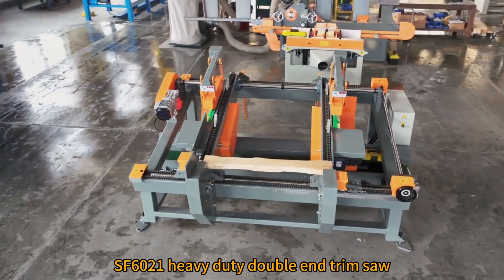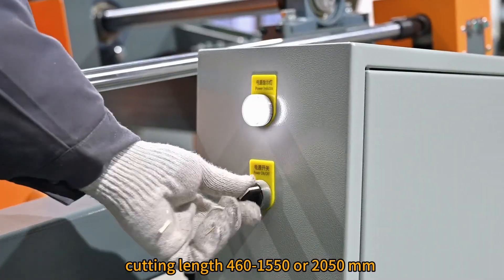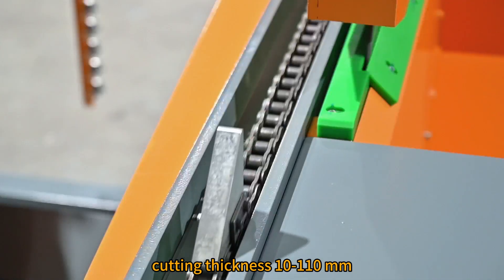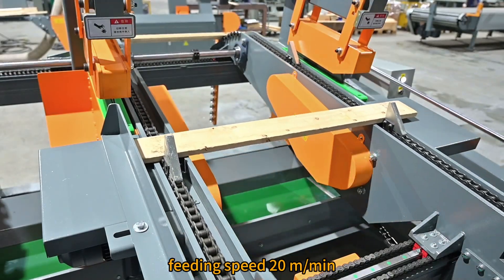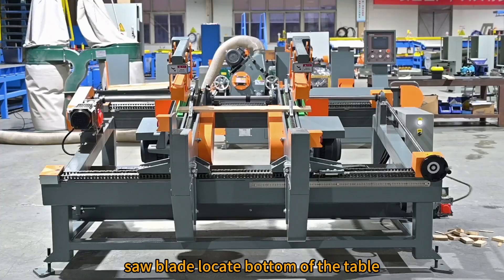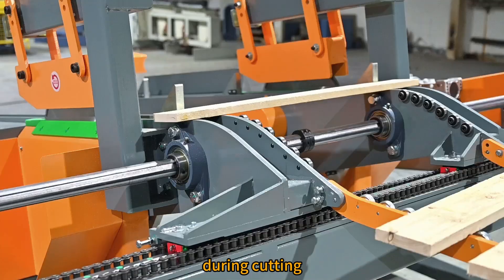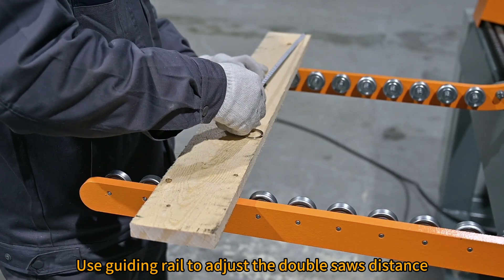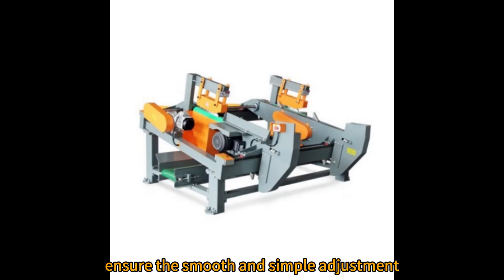HICAS SF6021 Woodworking Machinery Wood Double Heads Trim Saw Machine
SF6021 heavy duty double end trim saw, used for trim the double ends of the wood, Cutting length 460-1550 or 2050mm, Cutting thickness 10-110mm, Cutting width 10-300mm, Feeding speed 20m/min. Install with 2pcs saw blades diameter 450mm each, saw blade locate bottom of the table, and pressing mechanism to press the wood during cutting, special design to ensure the wood waste won’t fly away just fall onto waste conveyor belt. Use guiding rail to adjust the double saws distance, ensure the smooth and simple adjustment.